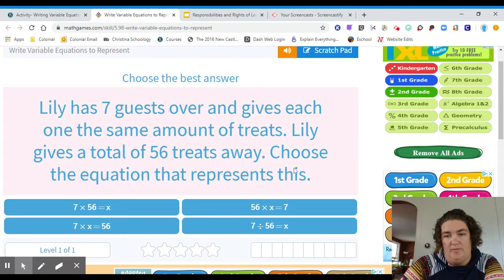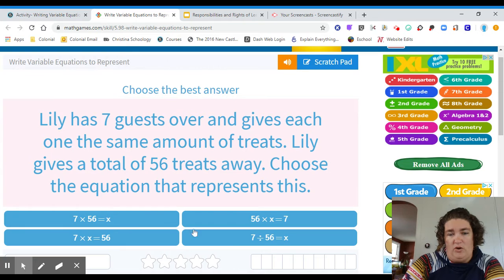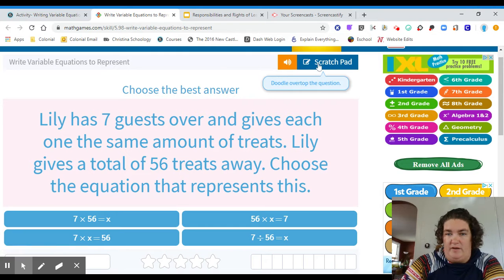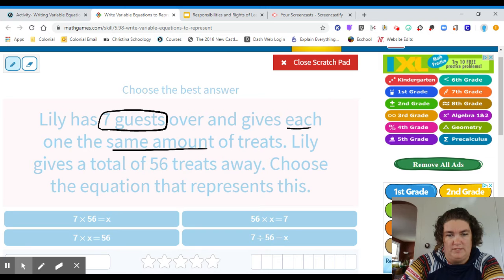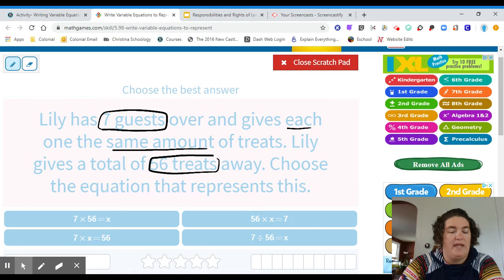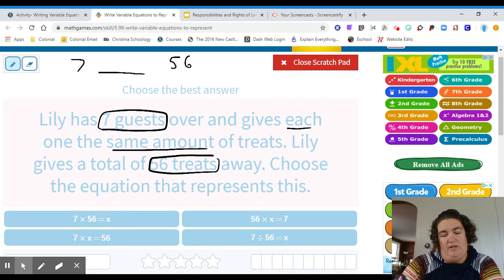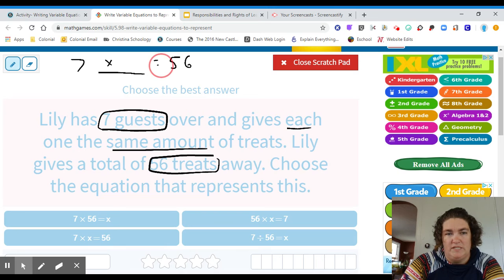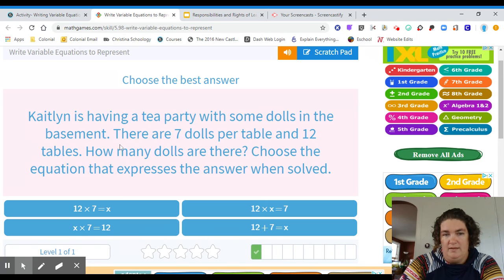Remote Learning - Write Variable Equations Game - 4/9/20